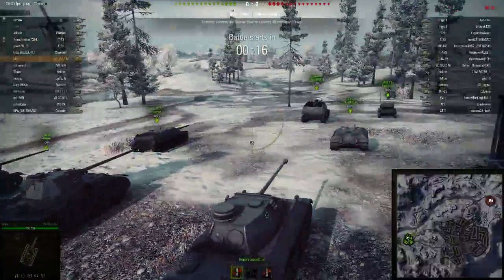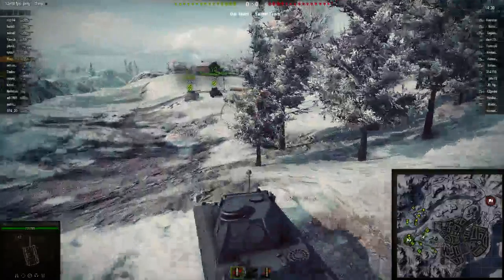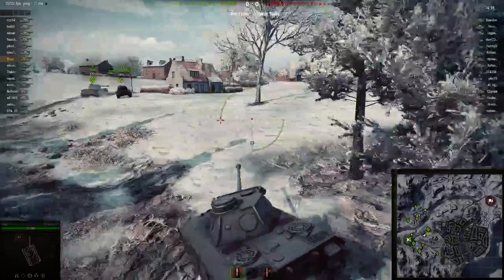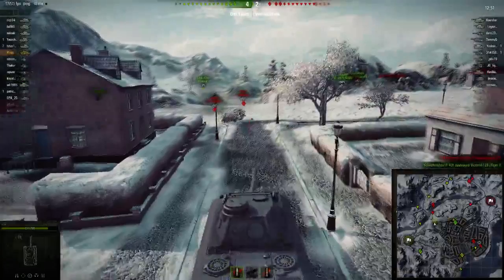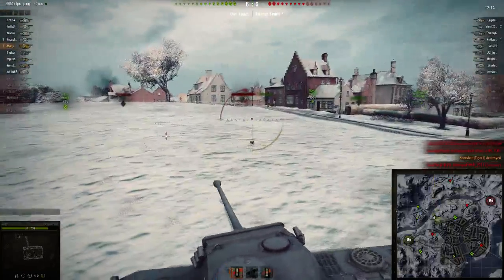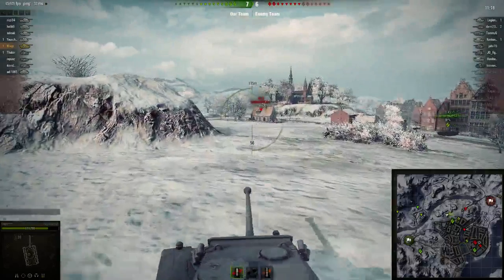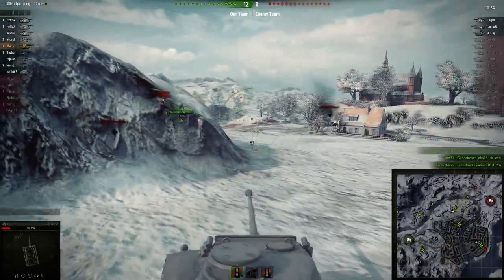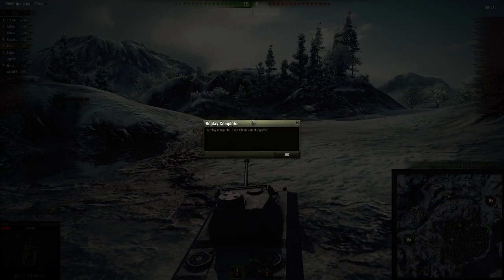A Tank A Day 10 - The Mystery of the Tier 6 Medium Tank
The VK30.02 (M) was originally going to be just another tank on my journey up towards the sniping Panther and Tiger II. Then it turns out that, just like other Tier 6 medium tanks in World of Tanks, it's surprisingly fun to use.